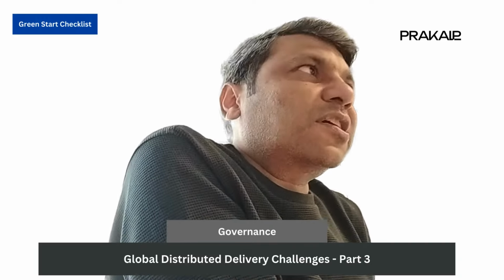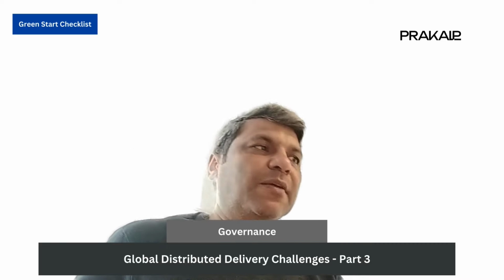Global Distributed Delivery Challenges | Part 3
Global Distributed Delivery
Distributed Software Development
Global Delivery Model
Distributed Team Management
Offshore Software Development
Challenges in Global Distributed Delivery
Distributed Team Challenges
Global Software Development Issues
Time Zone Challenges in Distributed Teams
Communication in Distributed Software Teams
Cultural Differences in Global Delivery
Distributed Development Risks
Managing Remote Software Teams
Global Delivery Center Challenges
Coordination in Distributed Projects
Best Practices for Global Distributed Delivery
Distributed Software Development Best Practices
Global Delivery Model Best Practices
Managing Distributed Teams Effectively
Global Software Team Collaboration
Agile Distributed Development Practices
Remote Team Productivity Tips
Distributed Project Management Tools
Global Delivery Success Strategies
Optimizing Distributed Software Teams
Recommendations for Global Distributed Delivery
Global Software Development Tips
Distributed Team Leadership Advice
Strategies for Offshore Development Success
Project Management in Distributed Teams
Global Delivery Improvement Ideas
Distributed Development Recommendations
Software Industry Distributed Team Tips
Global Team Coordination Strategies
Effective Global Delivery Recommendations
How to Manage Global Distributed Delivery Teams
Overcoming Challenges in Distributed Software Development
Best Tools for Global Distributed Teams
Global Distributed Delivery for Software Leaders
Tips for Project Leaders in Distributed Delivery
Scaling Global Software Development Teams
Distributed Agile Team Best Practices
Global Delivery Challenges and Solutions
Software Industry Global Team Strategies
Leadership in Global Distributed Projects
Audience-Specific Keywords
Global Distributed Delivery for Project Leaders
Software Industry Leaders Distributed Teams
Project Management in Global Delivery
Leadership Challenges in Distributed Software